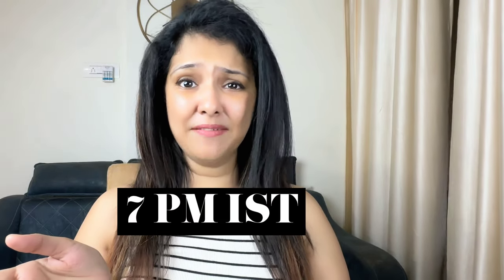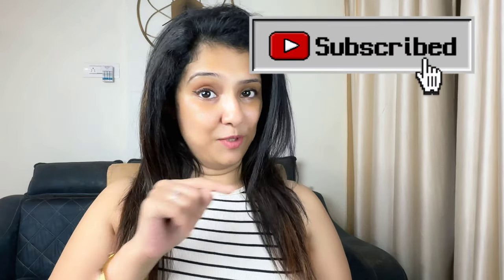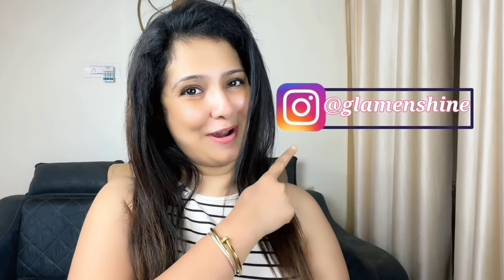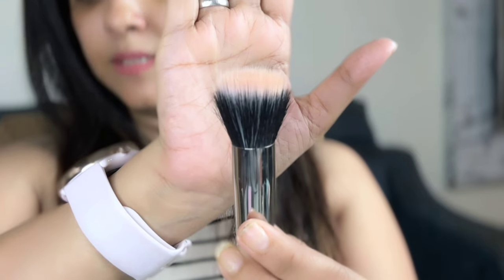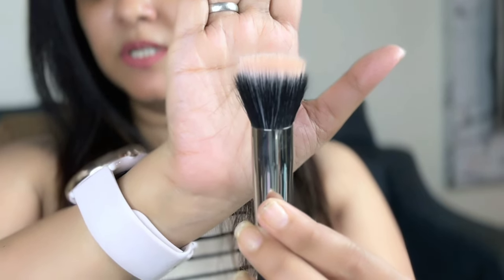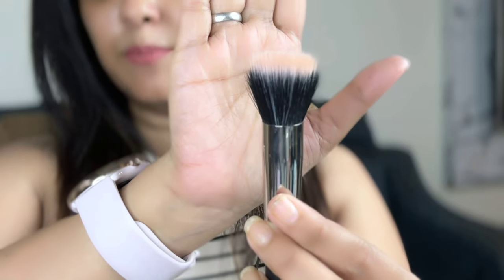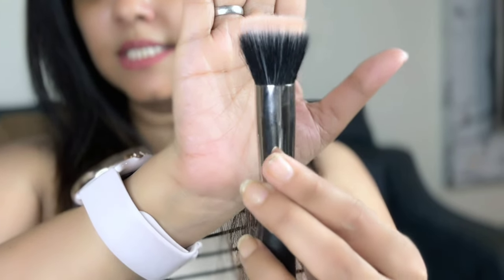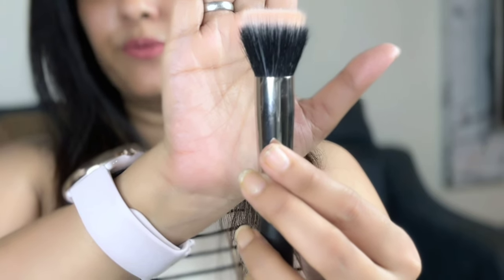BLUSH explained! | Everything YOU Should Know about blush Beryl VazVora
1. @MakeupRevolution Blush Peach Bliss

2. Stipple Brush